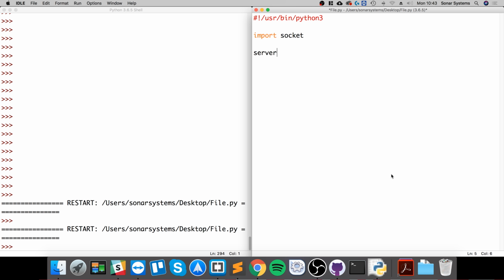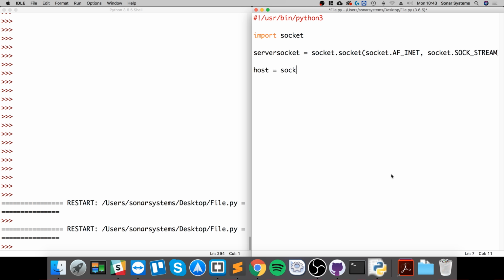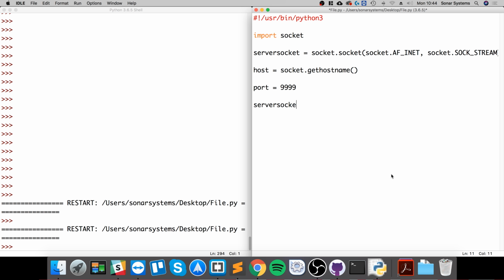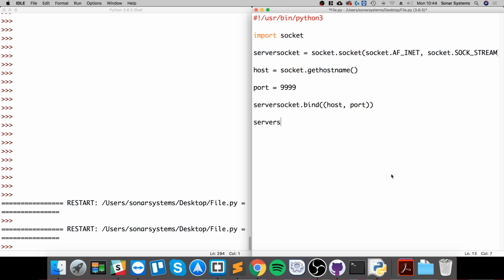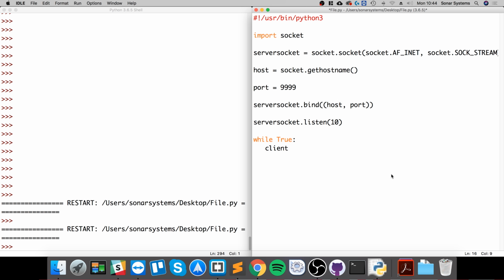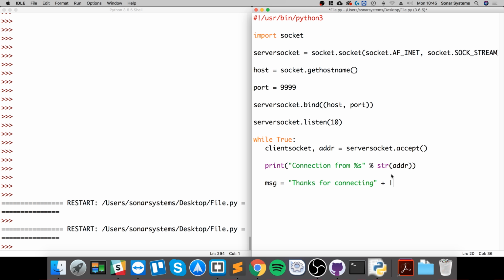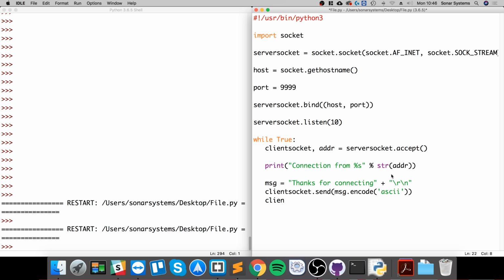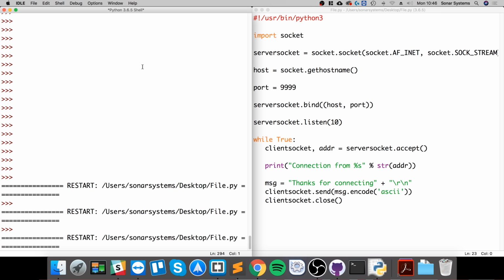Simple Network Server - Python Programming